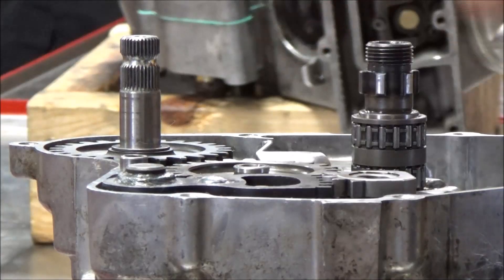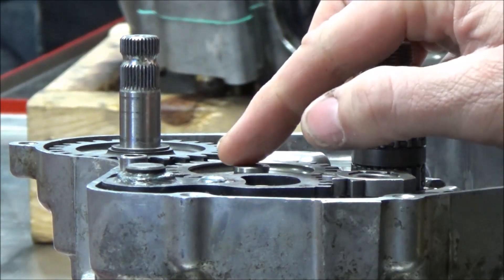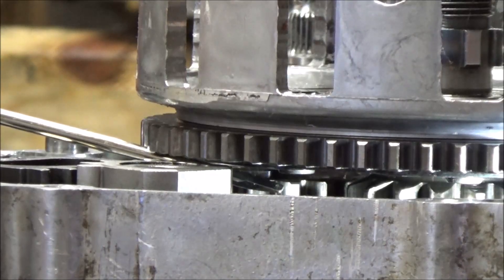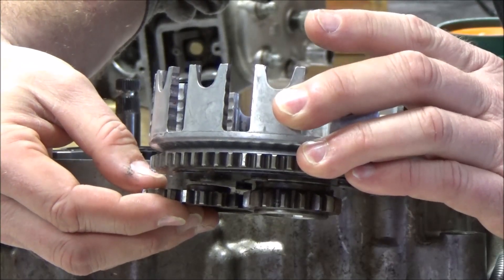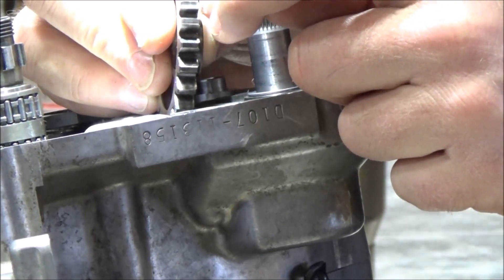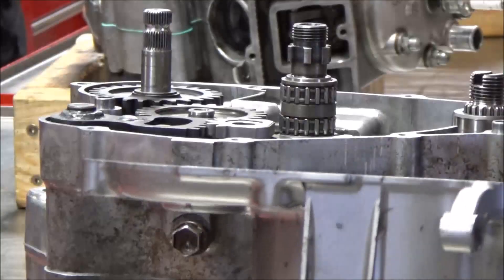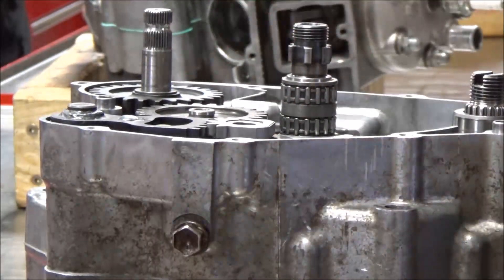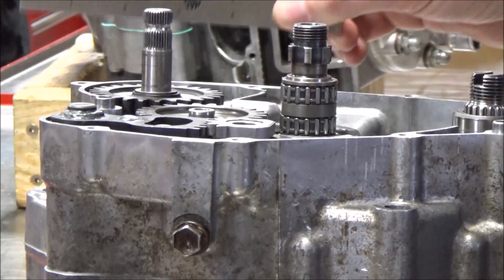How to determine if a gears are aligned and if shims are needed!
This video gives a perfect example of a student using caution and questioning an “Every Mechanic Should Know This” tip given in transmission class. The tip was, gears are “usually” driven in full contact with at least one gear in the set. In this case, the idler gear sits slightly below. After checking the students work and finding nothing missing, I showed them a way to “reverse engineer” it and verify for themselves.
I like to train technicians to know when to question things. Service manuals are not without fault. The rules do not always apply. Never say never and never think “always” will work.